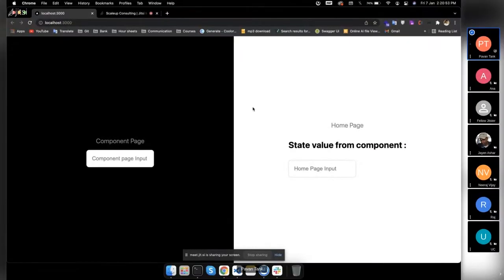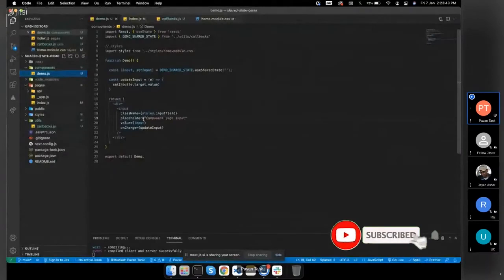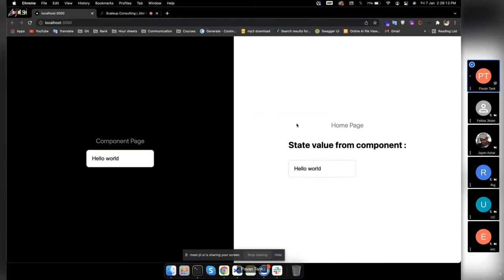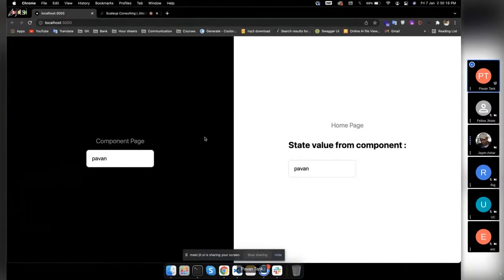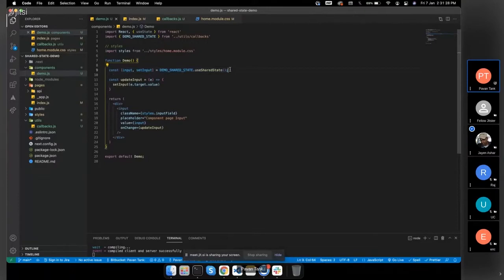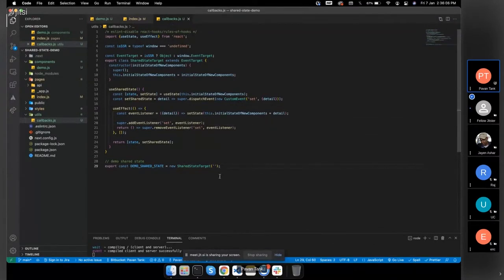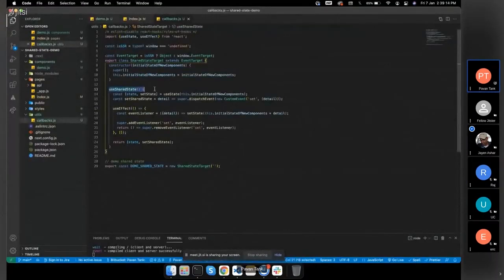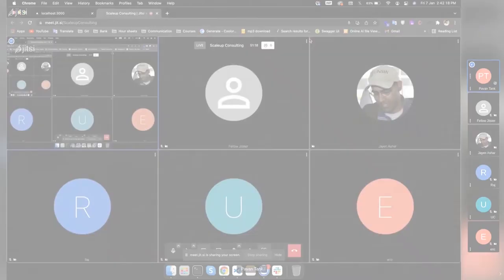React State Management by Custom Hook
In this video, we describe the use of a custom hook to share state between React.js components.  We find that most of our use of react-redux is for this use case, so we have developed a hook that is much simpler to use than redux.

Learn more about Coding Tips, Programming Tutorials, IT Services, Productivity Hacks, Digital Marketing Techniques, and more!

ABOUT US:
Scaleup Consulting Australia offers risk-free guarantee IT Consulting and Digital Marketing services.

We always aim for long-term partnerships and collaboration with service providers and freelancers to help startups and business owners looking for custom IT solutions and digital marketing services.

We involve our clients in every step of the project. We conduct regular discussions on the project's progress and always ensure that it fits the client's availability. The approach allows for better participation in the meetings, productive communication, and a shorter decision-making time.

We maintain a healthy relationship with our clients and do what we can to keep them happy and satisfied with our quality of service.